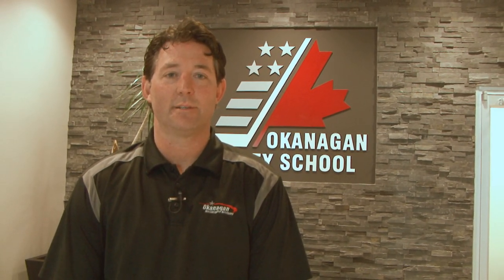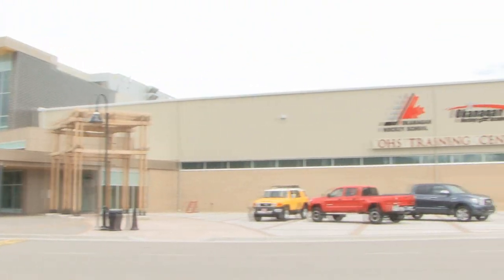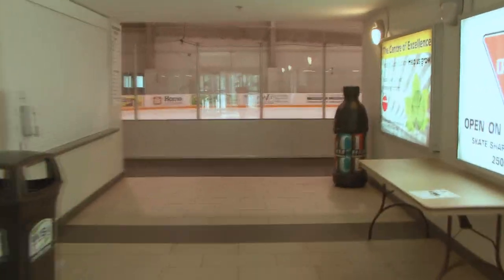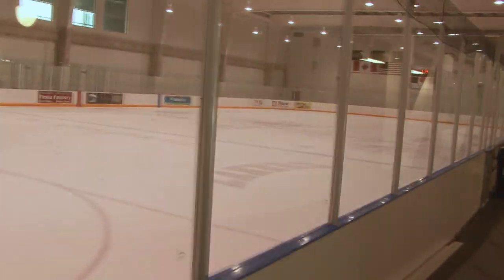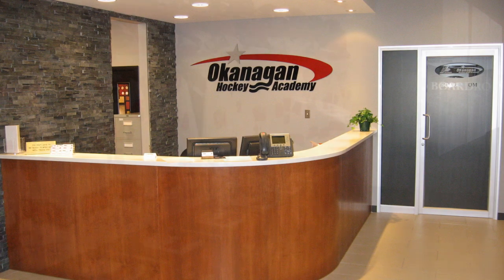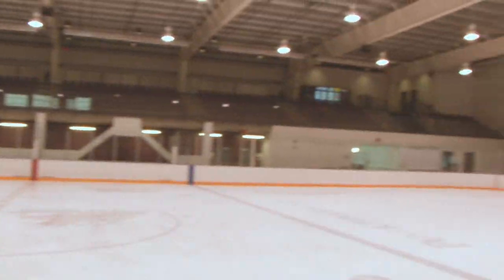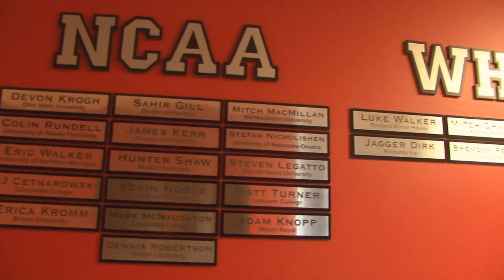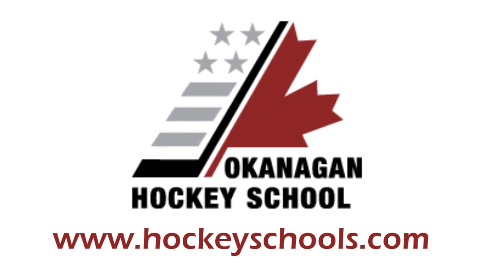South Okanagan Events Centre Tour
Okanagan Hockey School VP Dixon Ward takes us on a tour of the South Okanagan Events Centre in Penticton, BC.